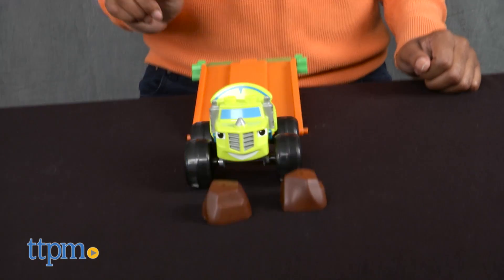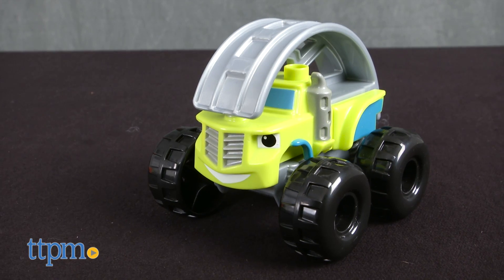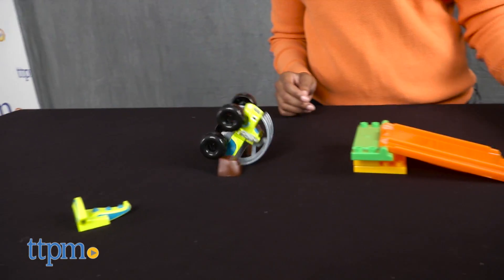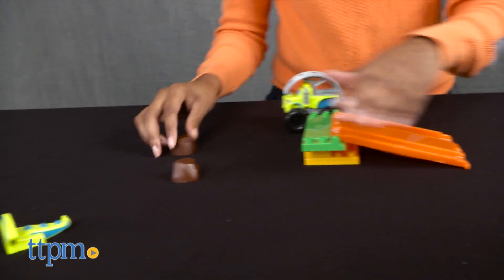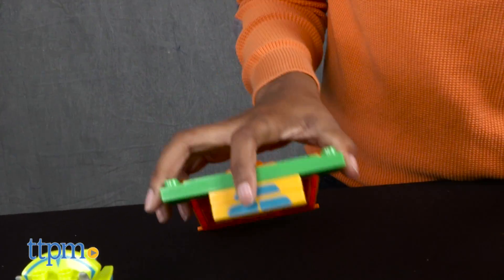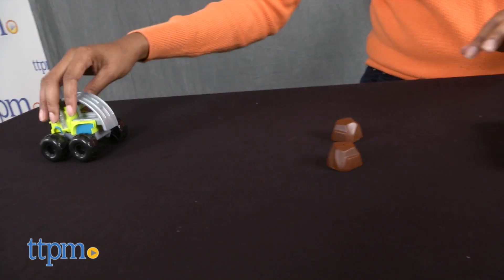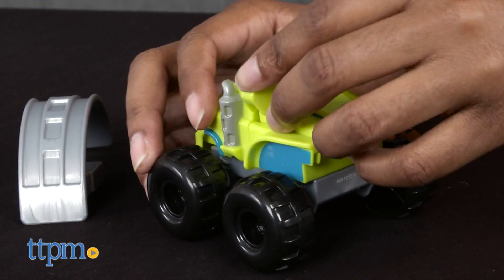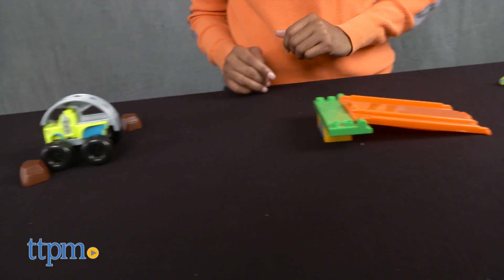MEGA Bloks Blaze and the Monster Machines Smash Stunt Zeg from MEGA Bloks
Put your helmets on, cuzit’s gonna be a bumpy ride with Blaze and the Monster Machines Smash Stunt Zegby Mega Bloks. Inspired by the STEM-themed Nick Jr. show, Blaze and the MonsterMachines, this set comes with all of the tools needed to learn a lesson aboutforce as you watch the Monster Machine spin 360 degrees and knock down the boulders. Change the ramp’s block levels to see how it affects your Monster Machine as it rolls. This STEM toy proves it’s never too early to get kids into STEM. For full review and shopping info

Product Info: Inspired by the STEM-themed Nick Jr. show, Blaze and the Monster Machines, Blaze and the Monster Machines Smash Stunt Zeg by MEGA Bloks comes with 12 pieces. There are MEGA Bloks to build a ramp, 1 Monster Machine, boulder obstacles, and car attachments. By putting on the rolling cage attachment and rolling your Monster Machine up the ramp, you will learn a lesson about force as you watch the Monster Machine spin 360degrees and knock down the boulders. Change the ramp’s block levels to see how it affects your Monster Machine as it rolls. Place the boulders well in front of the ramp and see what happens as the truck comes tumbling down. You can also swap out the rolling attachment to build another truck design and roll up or down the ramp.